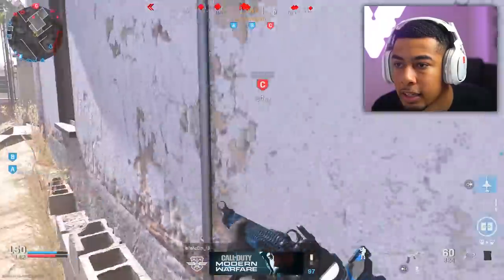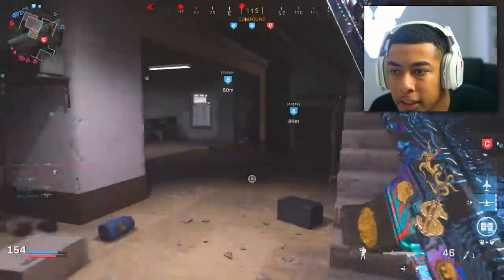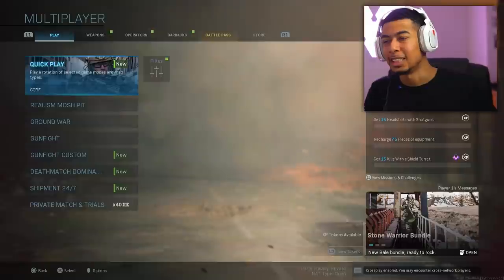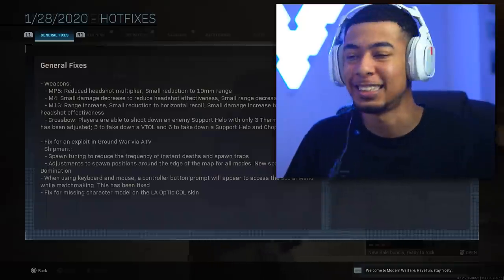the NEW M13 BUFF in Modern Warfare..😮 (BEST GUN)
THE BEST..